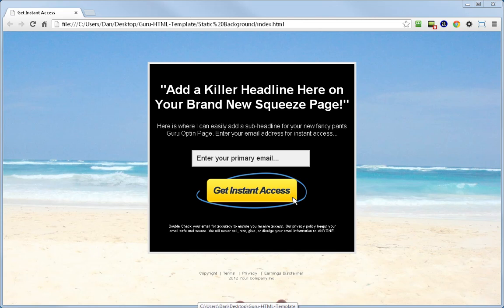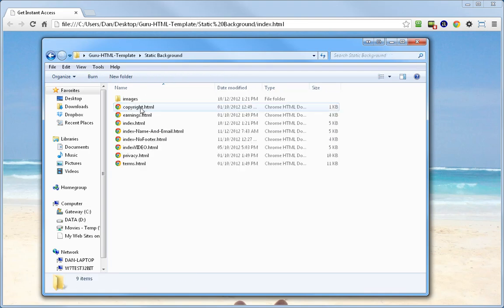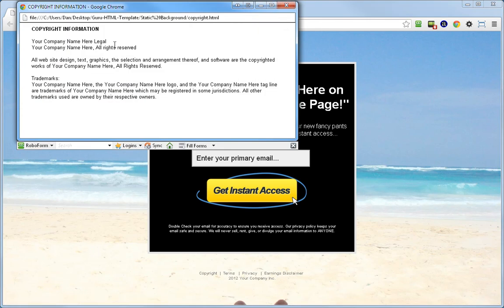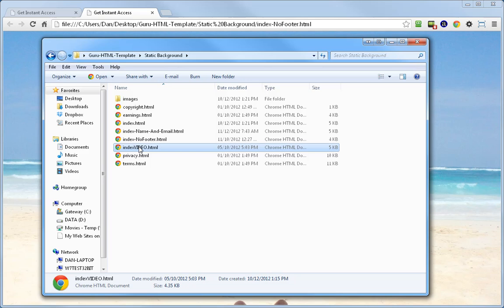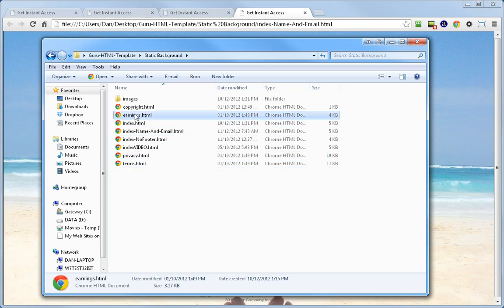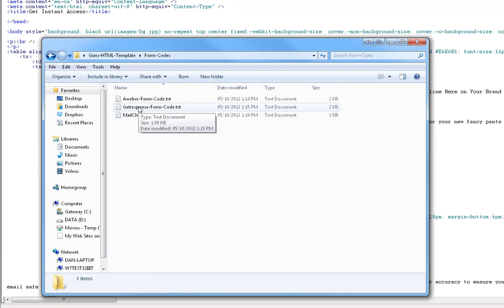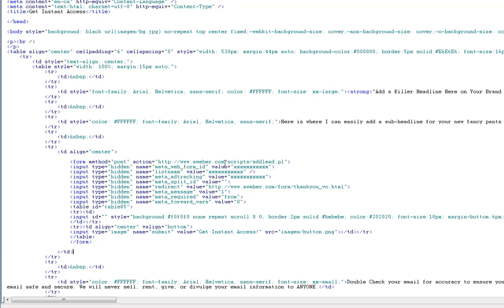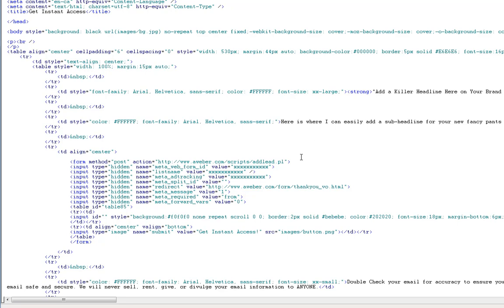Free Guru Optin HTML Template Overview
A brief overview video explaining what you get and how to use your Free Guru Optin Template package.